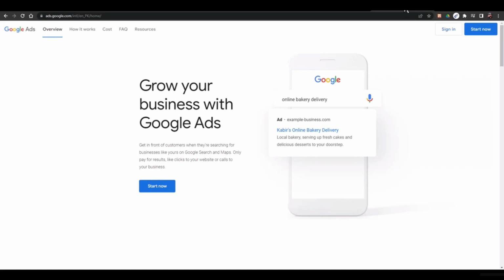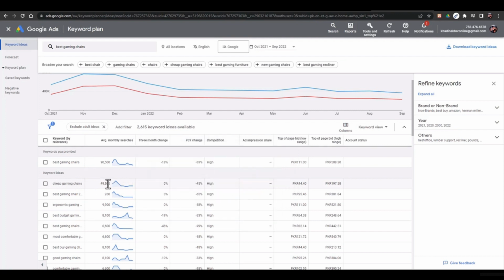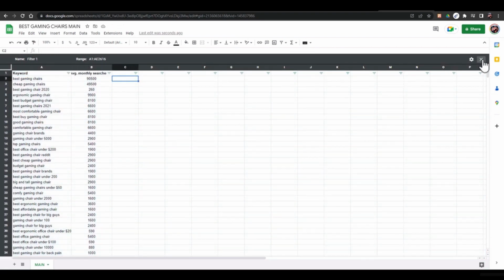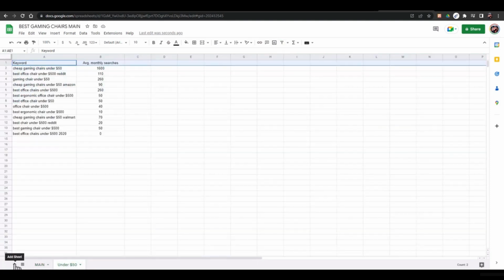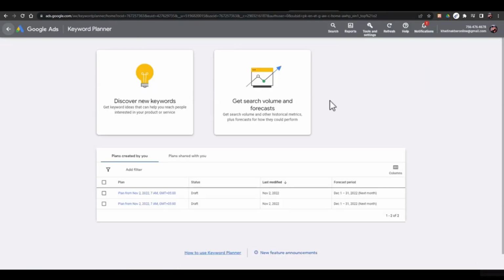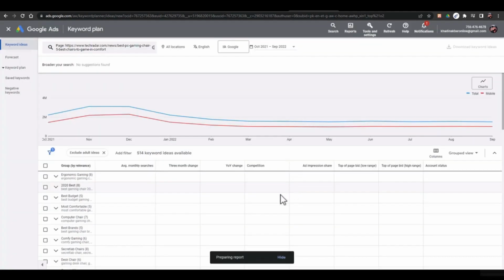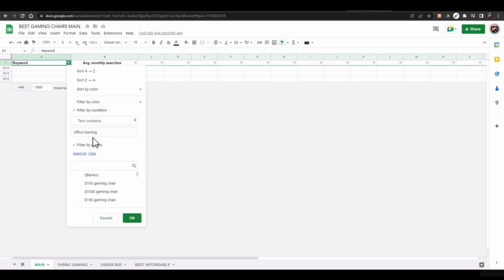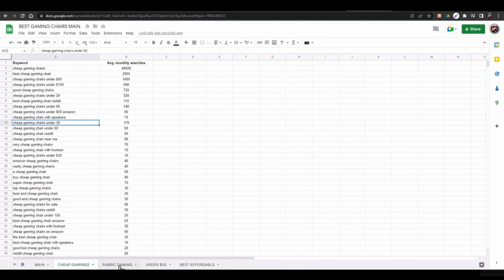Affiliate Marketing Keyword Research | P1 | How to Start Affiliate Marketing | Lec-5 | Free Course 💸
Start a profitable Affiliate Marketing business and Make Money Online in this Step by step Guide from Scratch.

Chapters:
0:00 Five Best Affiliate Marketing Programs.
2:49 Find Best Affiliate Programs

In this course you are going to learn Affiliate Marketing and build an online sustainable business Step by step from Scratch. We’ll show you the best affiliate marketing online business which you can start today while working from home or anywhere else in the world. Easy to start, flexible to complete anytime and a great compensation for my time made this a life-changing passive income source and side hustle which I do while working, traveling, and vacationing! Having a side hustle like this can be truly empowering and even life-altering.

We will also see which is the best web hosting company for the affiliate websites and which one should you choose according to your needs, your budget and your content type.

In research phase of the course you will be learning about important and free tools for niche research and keyword research including some secret strategies to decide a low competition and high profit niche. I will also show you how to hunt products for affiliate blogs and which are some of the best affiliate programs and networks for affiliate marketing.

In SEO phase of the course, you will learn how you can optimize your website speed, security and performance and how you can make your website perfect for ranking on google by keyword integration and doing complete on-page and performance optimization. This course will show you some off-page SEO and link building strategies as well to be dominant in off-page SEO as well and get into search results i mean SERP very easily.

Some of the free traffic methods are also included in this course to get some initial traffic without waiting, so you can support you SEO and long-term goals without any temporary issues and those free traffic methods would help you build some sustainable traffic sources.